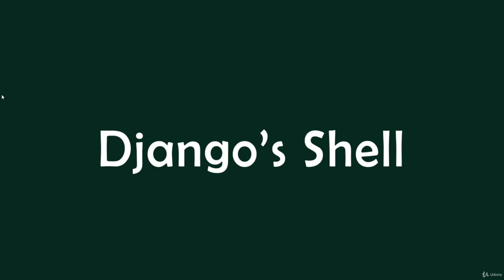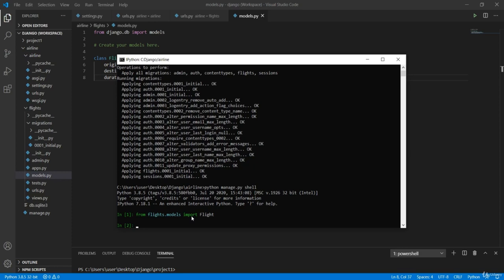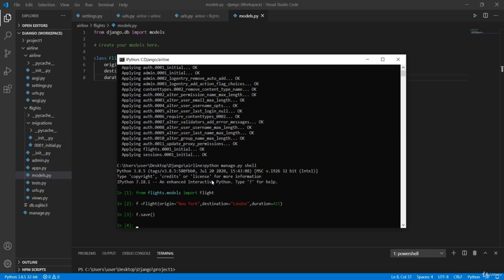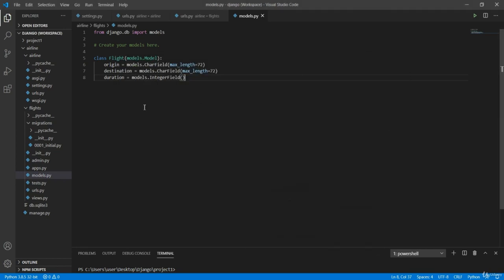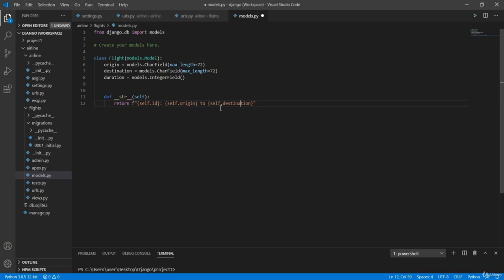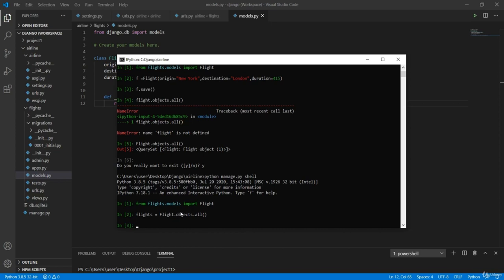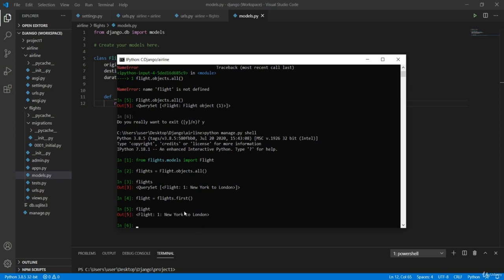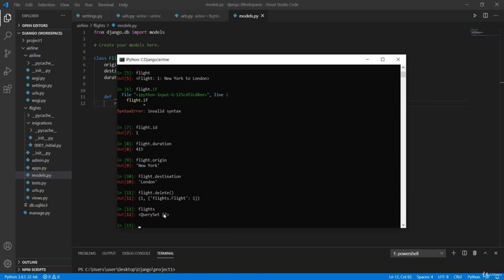21 Django's Shell